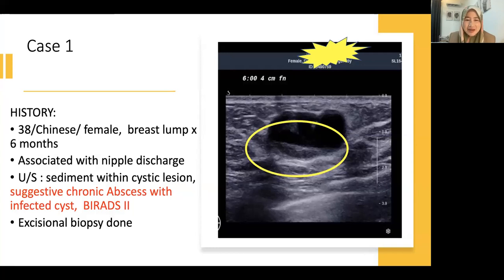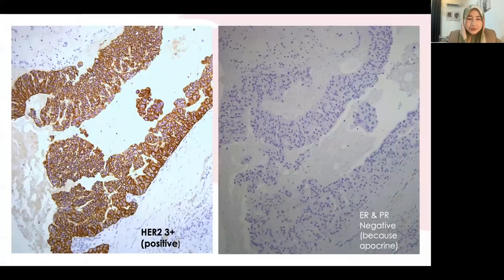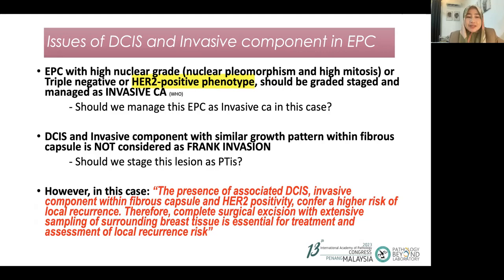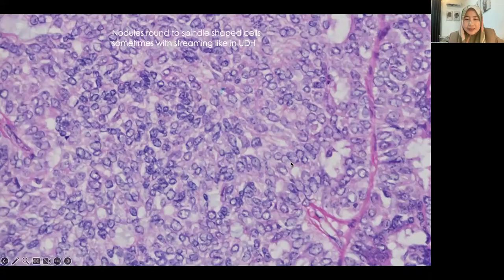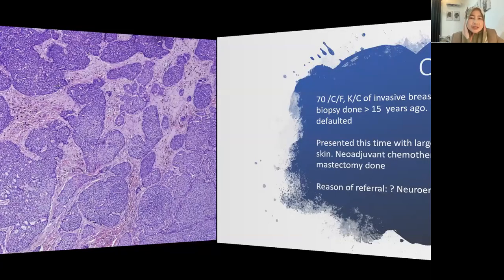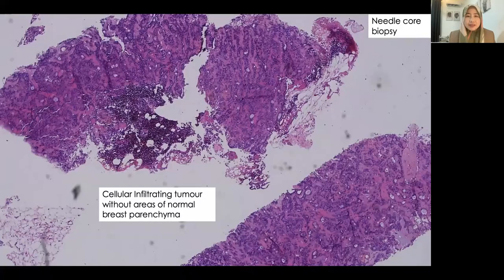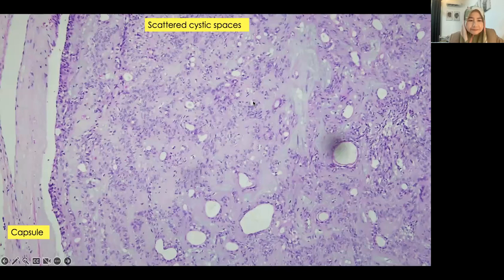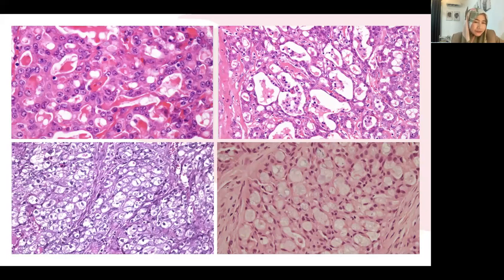Breast Pathology Case Discussion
4 interesting breast cases briefly presented and discussed the diagnostic approach here. Suitable for Pathologists and trainee, also for surgeon or doctors who interested to know their important histopathological features.

Presented by: Assoc. Prof Dr Wan Faiziah Wan Abdul Rahman during Asia Pacific International Academy of Pathology (APIAP) 2023